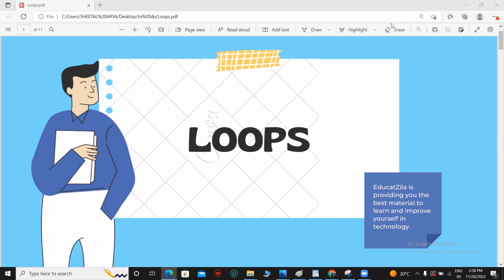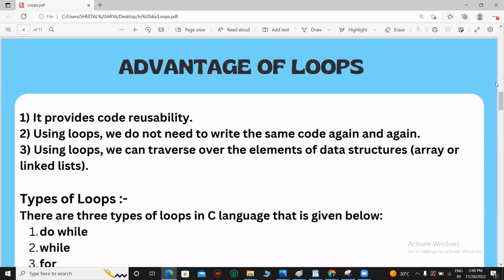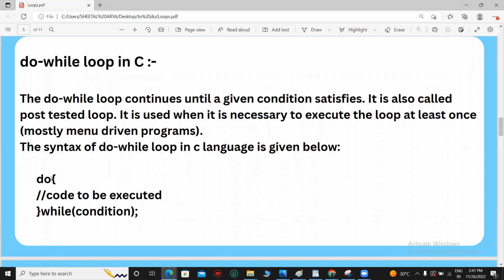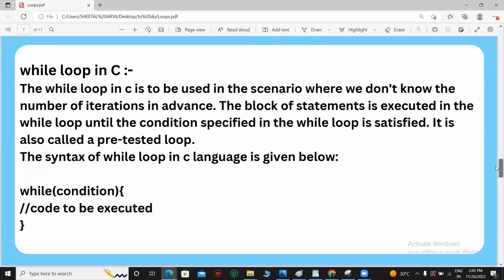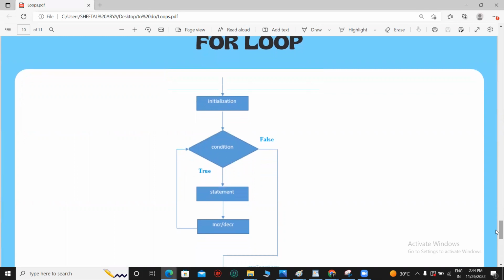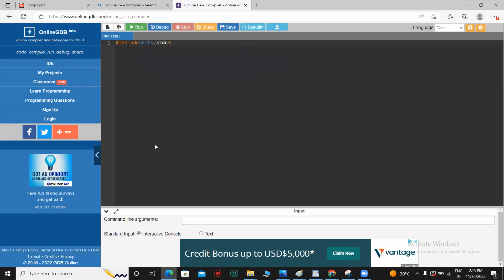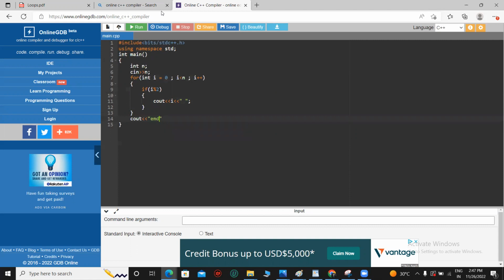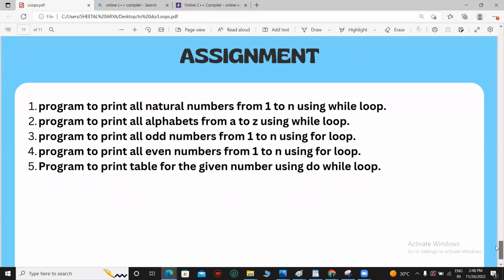Loops Concept || For Loop || While loop || do while loop || Part 7